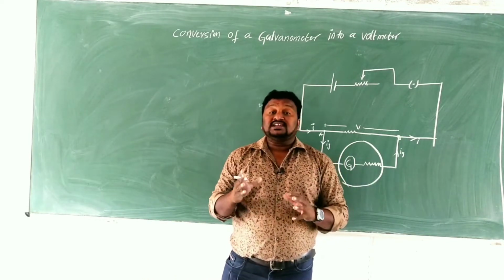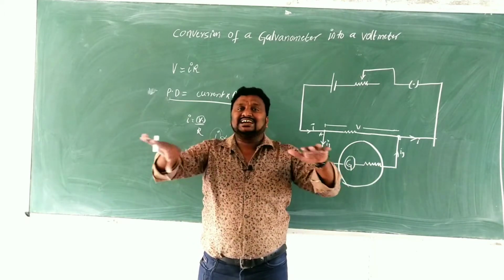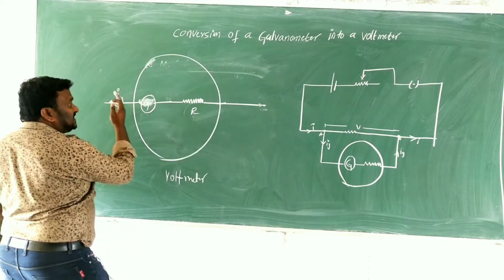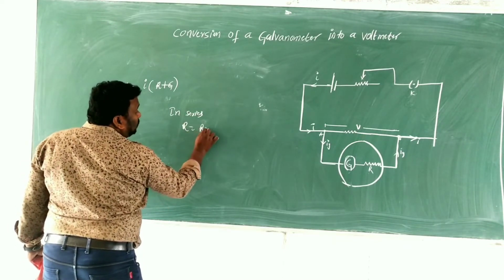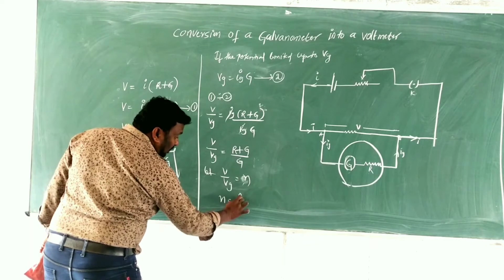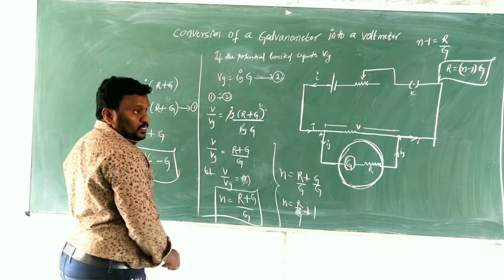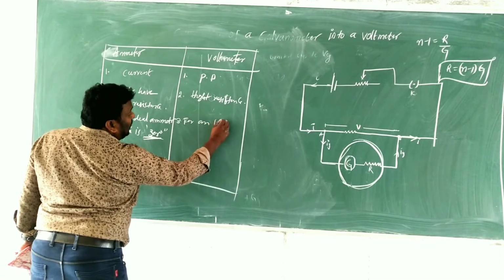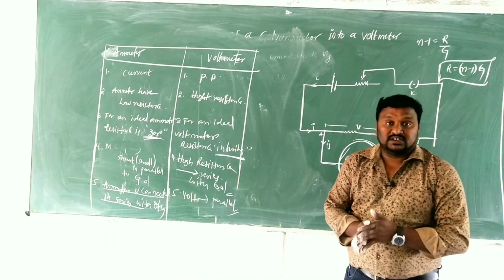conversation of moving coil galvanometer into voltmeter| inter second year.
Learn how to convert a moving coil galvanometer into a voltmeter in this video for inter second year students.

This tutorial will cover the step-by-step process of turning a galvanometer into a voltmeter, with easy to follow instructions. If you're studying for class 12 and need to know how to make a galvanometer into a voltmeter, then this video is for you! Watch and learn the conversion process in no time.
conversation of  moving coil galvanometer into volt meter.
difference between ammeter & vol
t meter